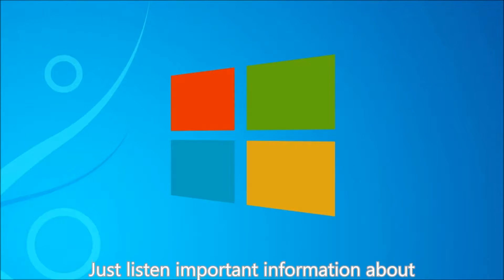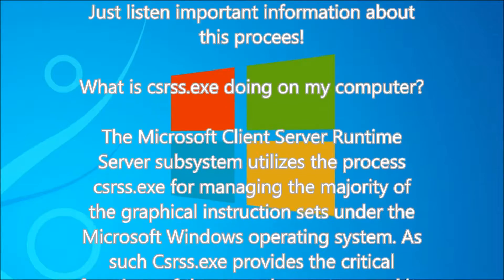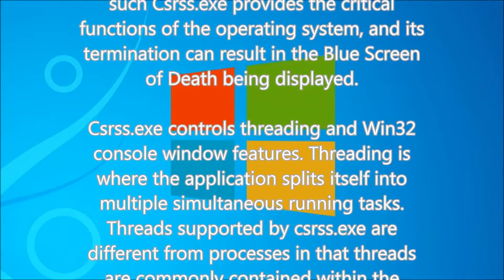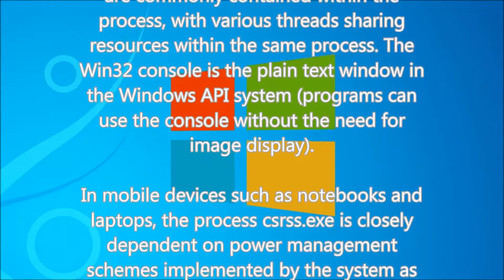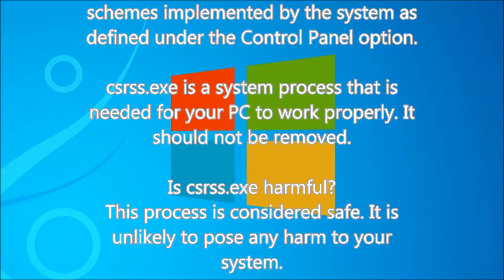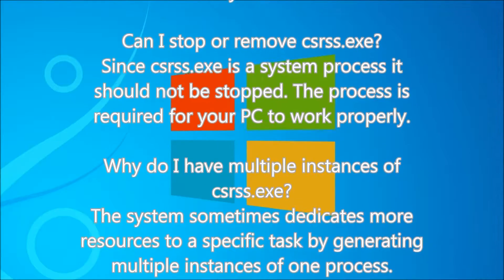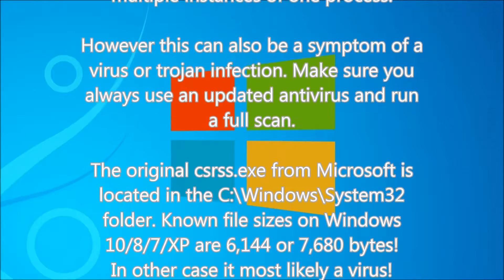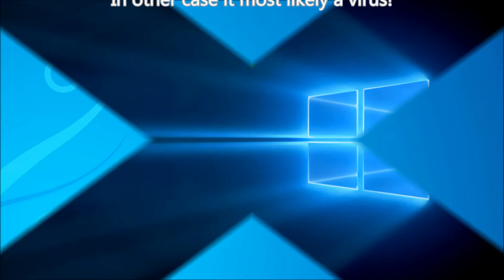csrss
What is csrss? Is csrss a virus? csrss trojan?
This process has been running on my PC! When you open up task Manager , by right clicking on the task bar and choose Start Task Manager .
On the Processes tab if you right click on the csrss and choose Properties the location should be C:\Windows\System32
csrss - Client Server Runtime Process.